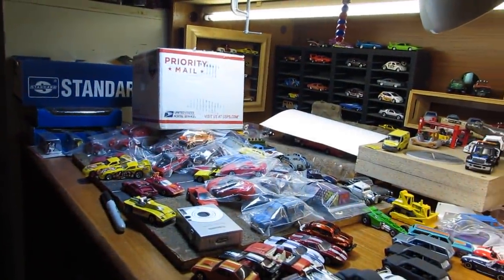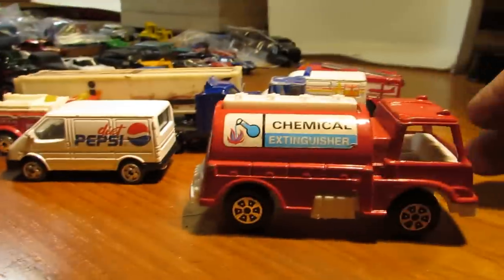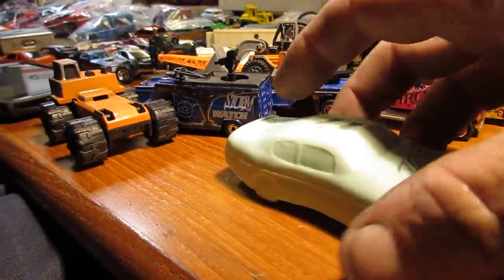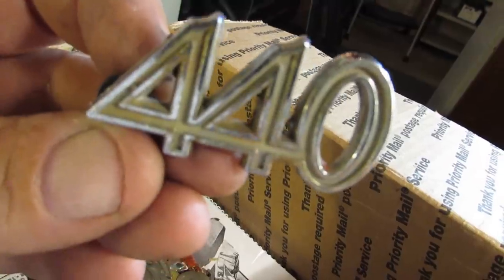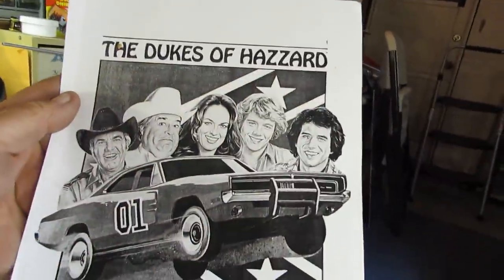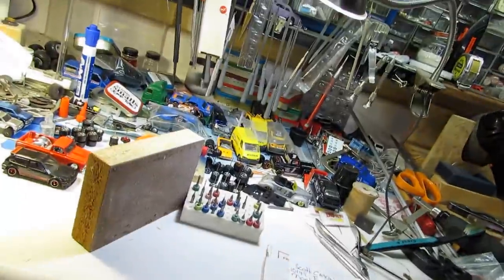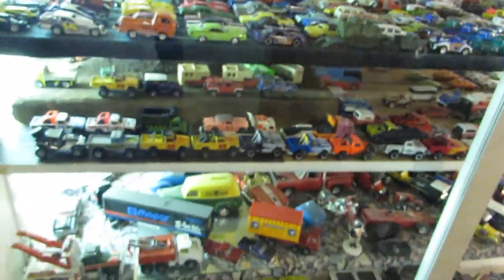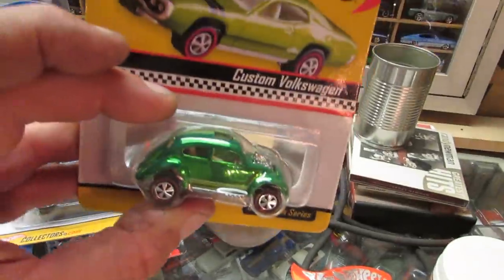G Box and Collecting Woes!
A great big thanks to Scott C and some collecting thought's!